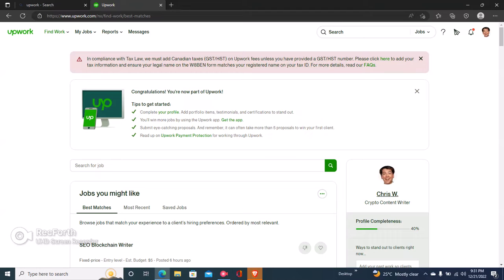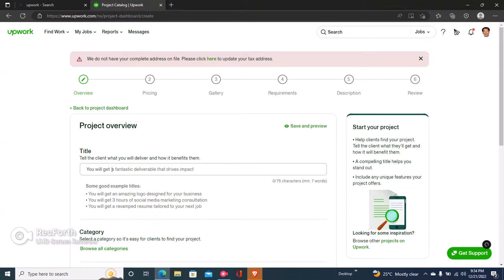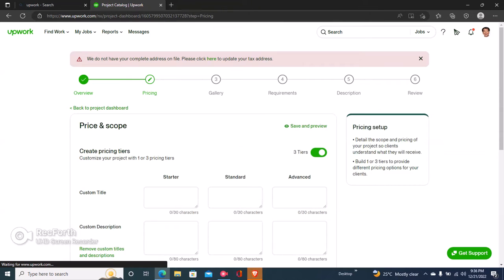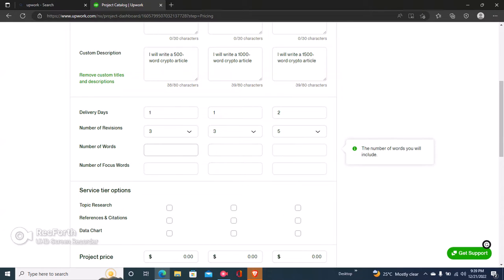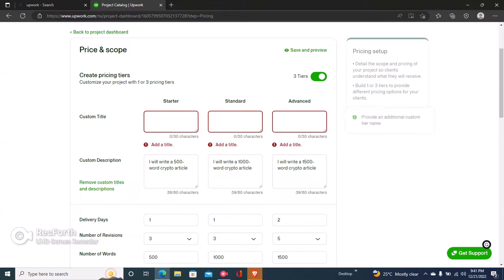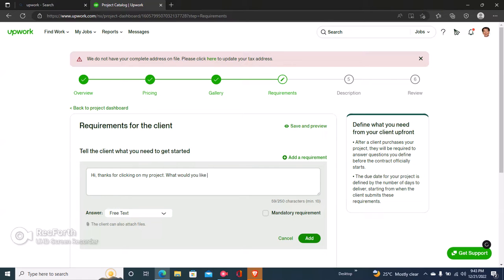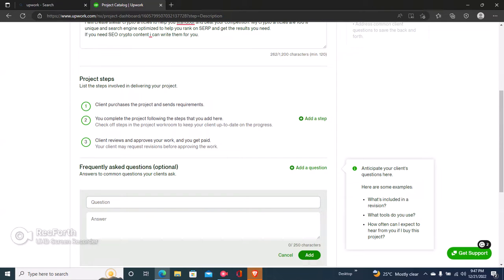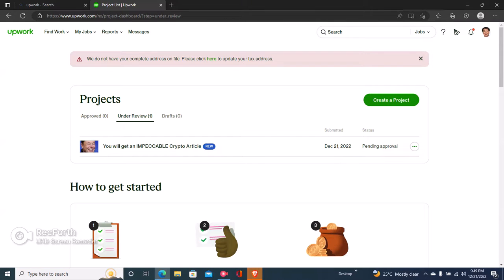How to Create Upwork Project Catalogue ll Create an Upwork Catalogue 2023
How to Create Upwork Project Catalogue. In this video, I'm going to show you how to create an upwork project catalogue. Creating a project catalogue on Upwork is a useful tool that will help you find and choose the right project to work on, and will make it easier for you to negotiate a good price for your work. If you're looking to start or grow your upwork business, then creating an upwork project catalogue is a must-do! This video will show you how to create a catalogue that will help you find and choose the right project, and make it easier for you to negotiate a good price for your work.